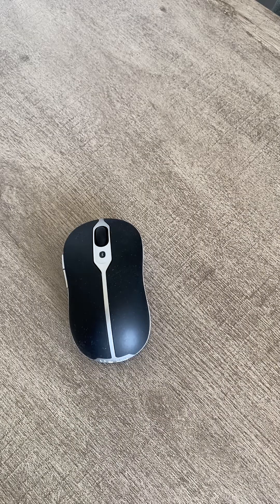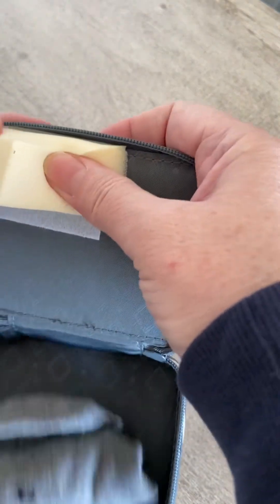Adapted access to an iPad via a Bluetooth Mouse (and a Mouse House)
I mentioned a “Mouse House” in a comment on a switch access post in the GoTalk Now Facebook group and then received a few messages asking “What on earth is a Mouse House?”. So I gathered a few items here at my house to demo the idea. We used to make these way back in days before we could readily purchase switches.

For anyone who want to make one…Here’s the link to an old handout by Linda Burkhart with Mouse House Instructions

In order for the mouse to work with the iPad it has to be one that can work over Bluetooth without needing the USB dongle. This won’t be helpful if you need to target touch of a particular area but does work for basic cause and effect activities.